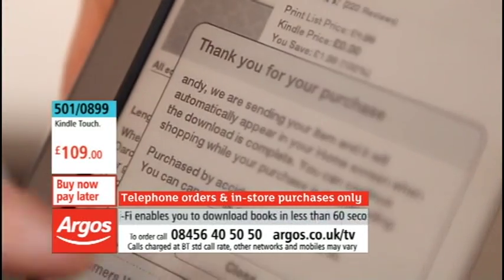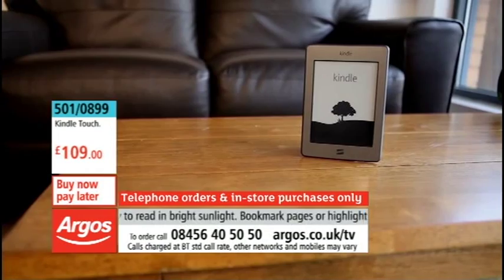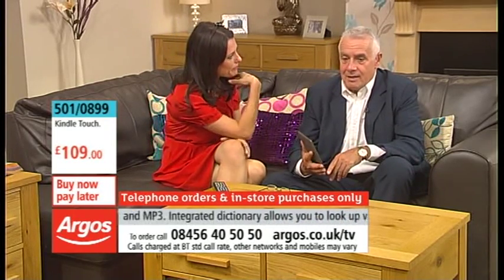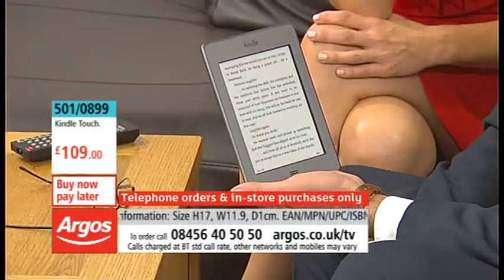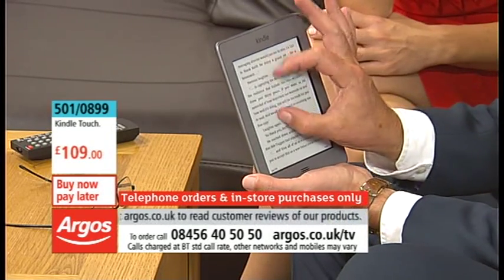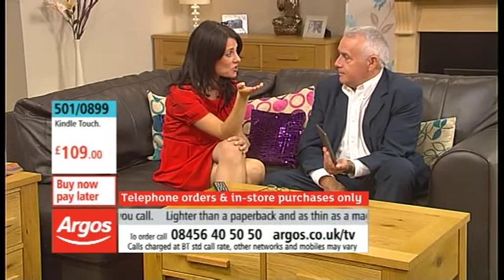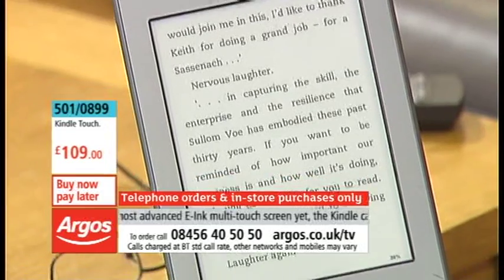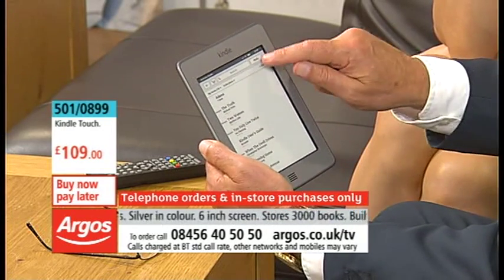Jemma Forte 21092012 ArgosTv